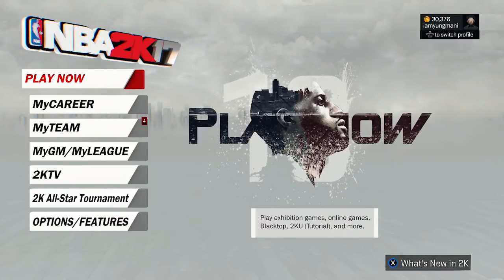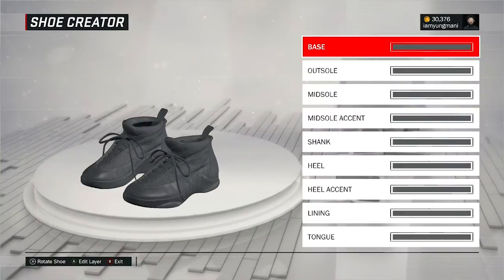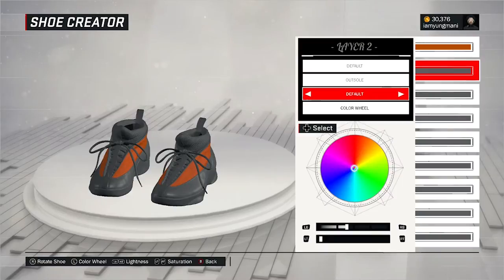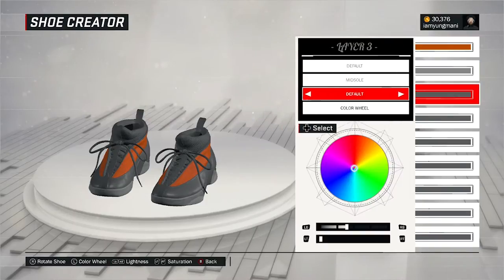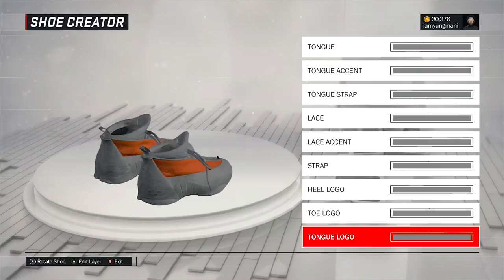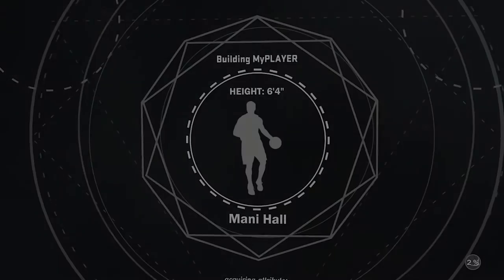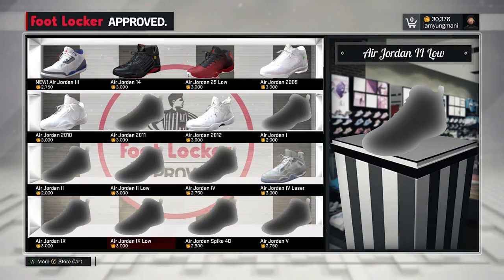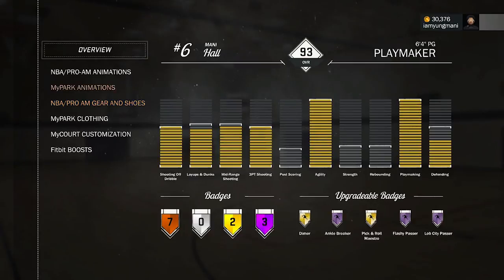YEEZY V2 FINALLY IN NBA 2K17!! HOW TO GET YEEZYS IN MYPARK TUTORIAL!!